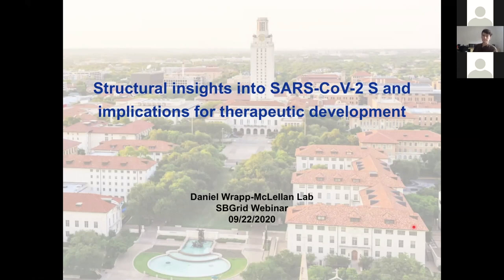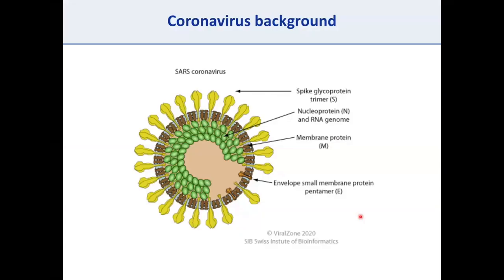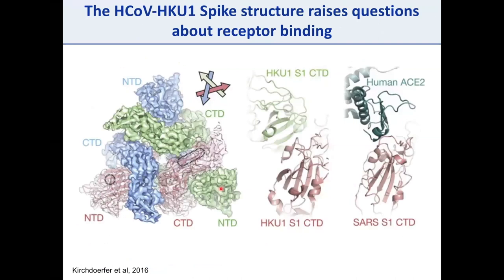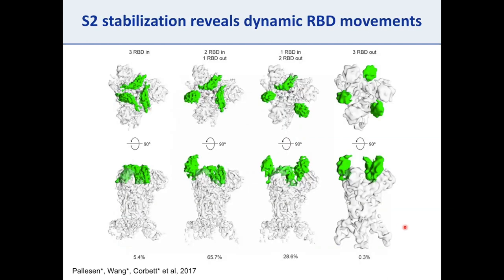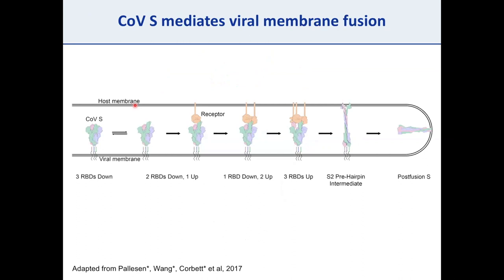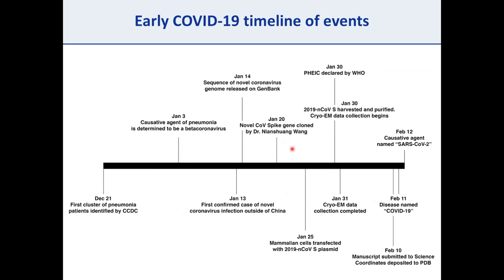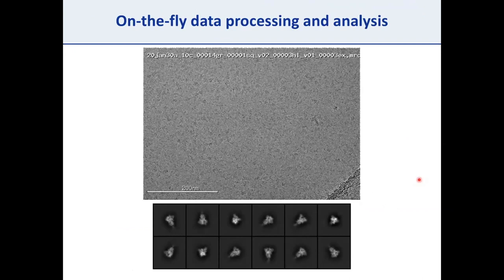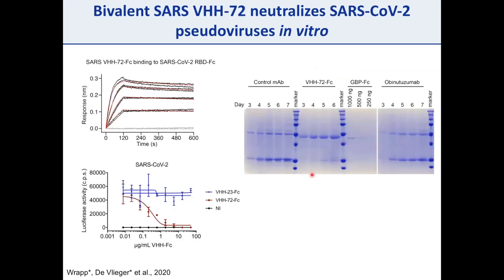Daniel Wrapp - Structural insights into SARS-CoV-2 S and implications for therapeutic development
Topic: Structural insights into SARS-CoV-2 S and implications for therapeutic development

Presenter:  Daniel Wrapp, Dartmouth graduate student, Jason McLellan's lab at The University of Texas at Austin